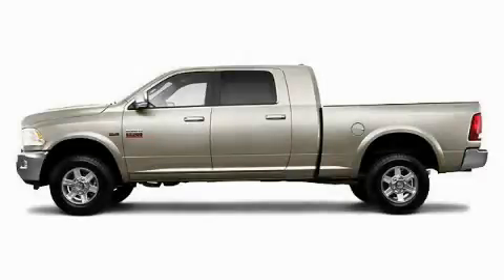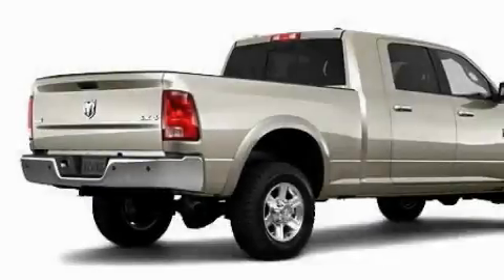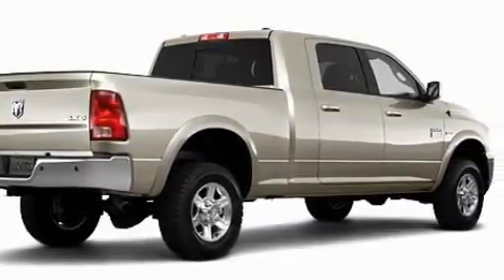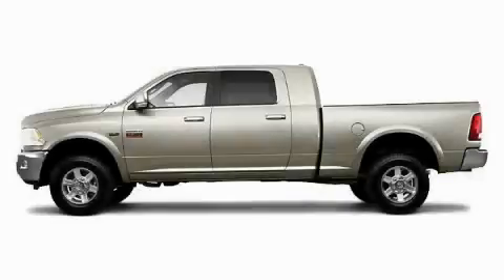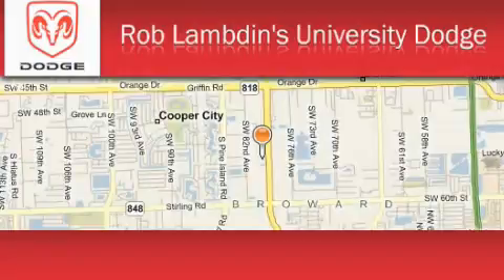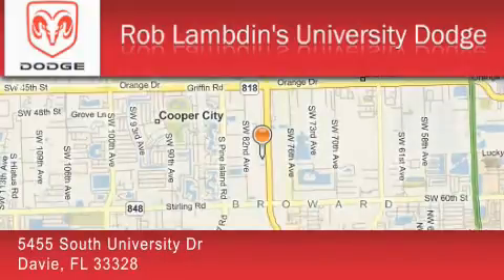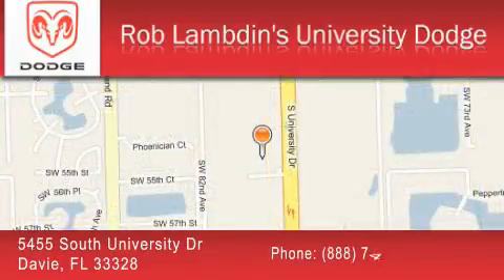2010 Dodge Ram 2500 Fort Lauderdale FL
Year: 2010
 Make: Dodge
 Model: Ram 2500
 Engine: 6 Cyl - 6.7L
 Trans.: Not Specified
 Exterior: Light Graystone Pearl
 Miles: 6
 Interior: Gjkt

 2010 Dodge Ram 2500 Davie FL